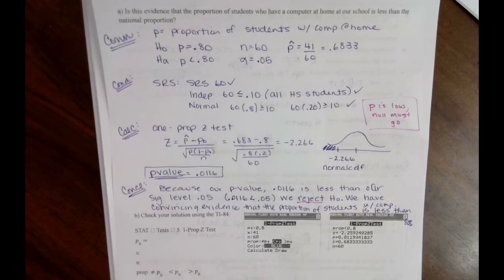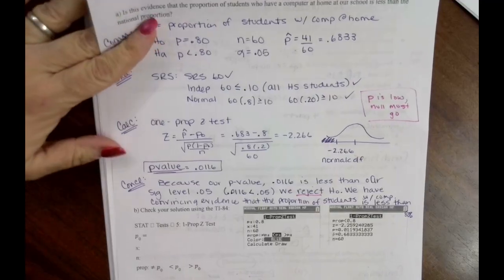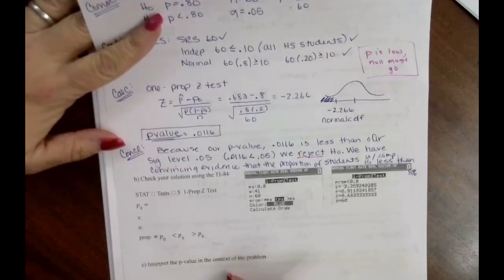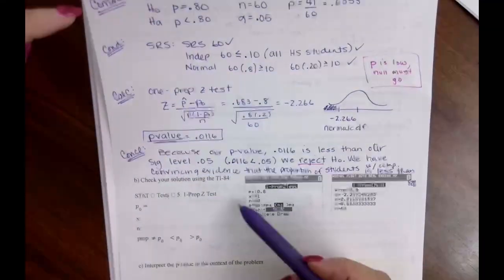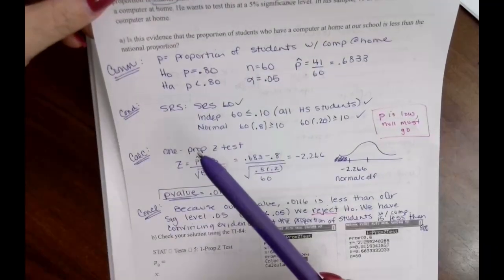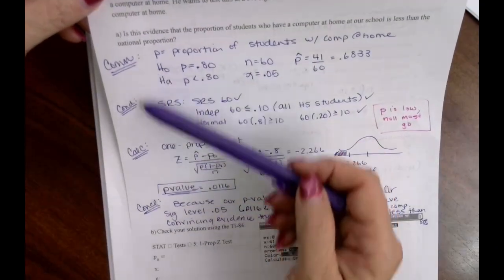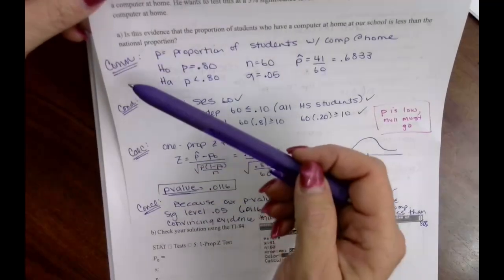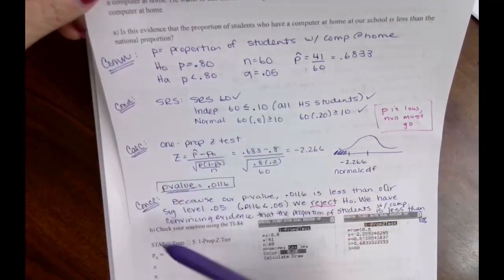Video Lesson 6D Conducting a Signif Test w proportions